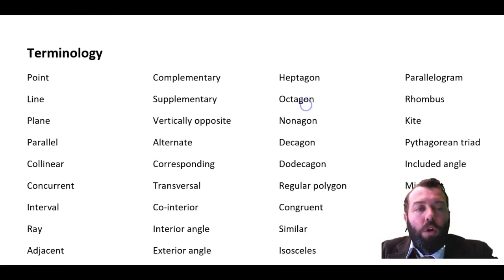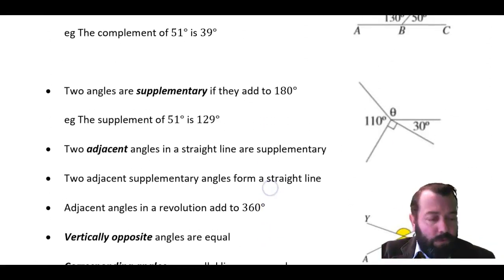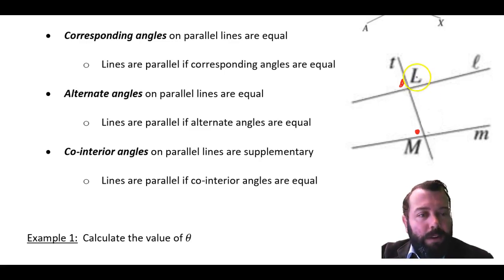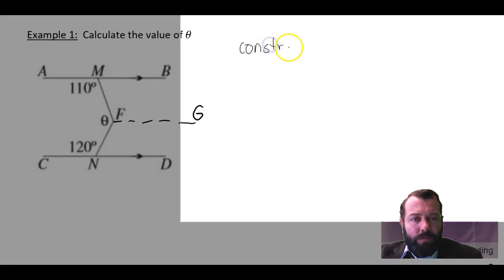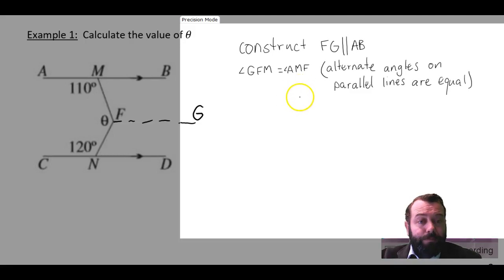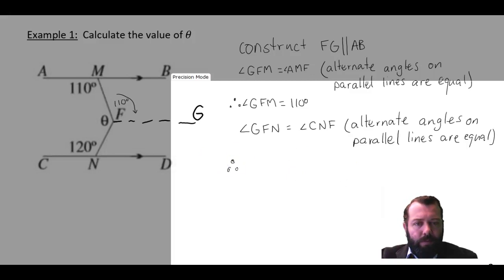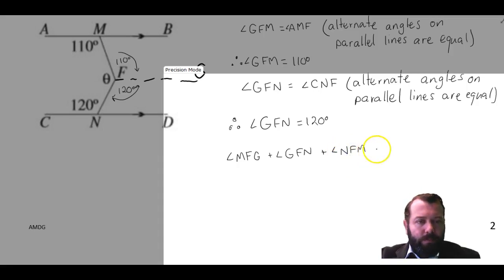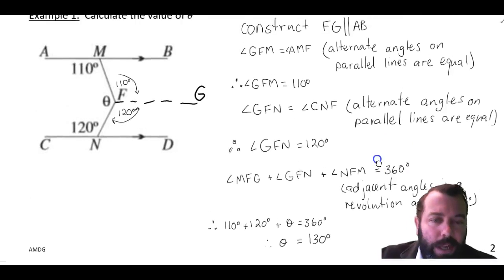2019 12MA 18 7A: Points, Lines, Parallels and Angles